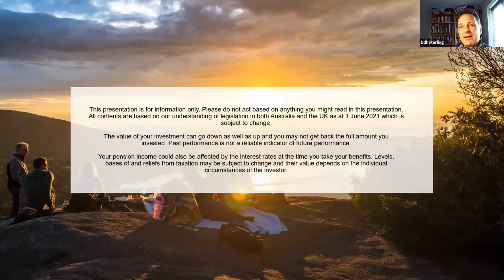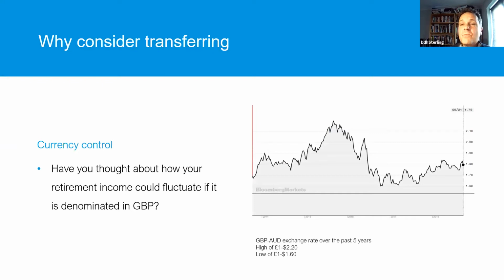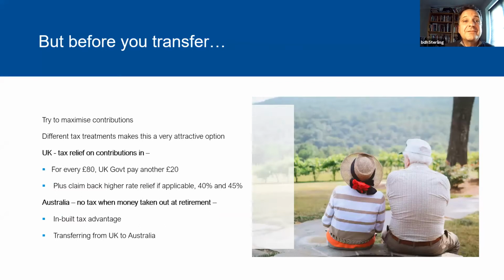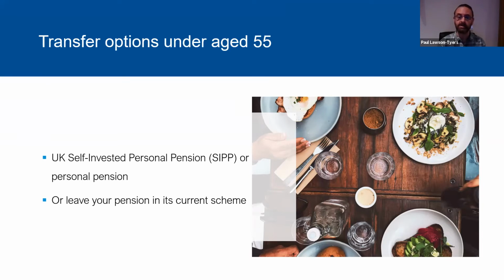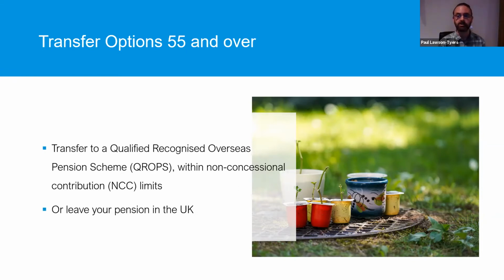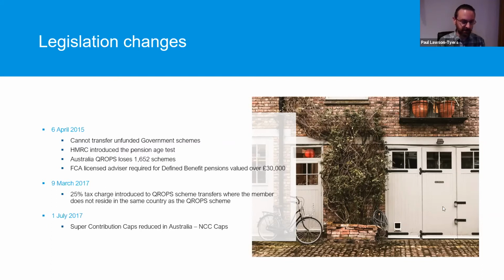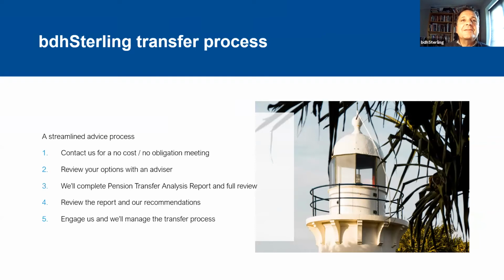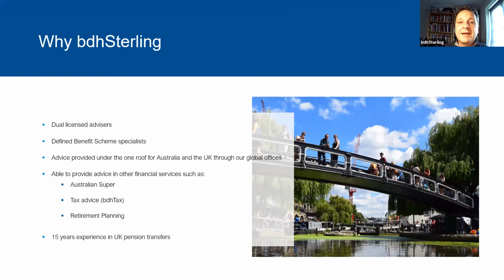Everything you need to know about UK pension transfers if you’re moving to Australia - free webinar